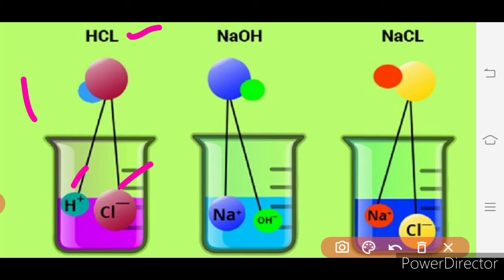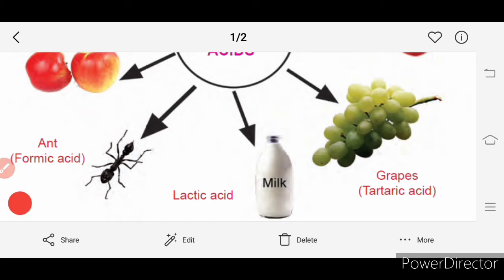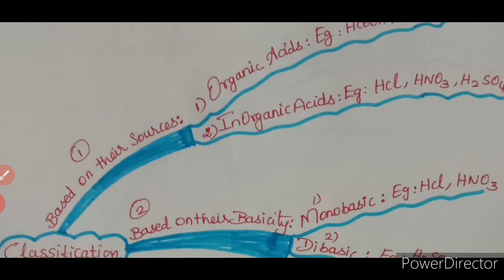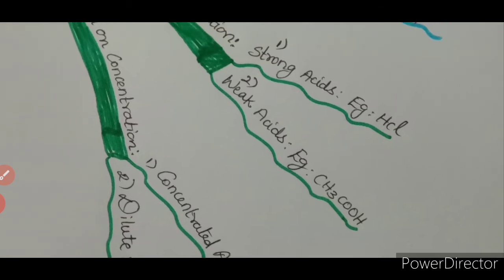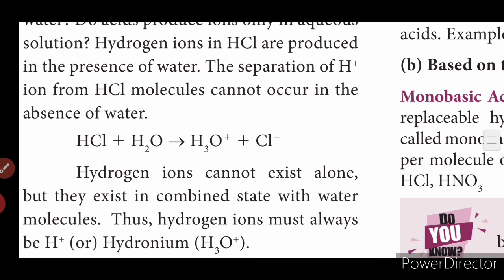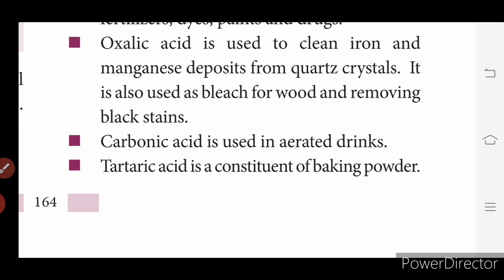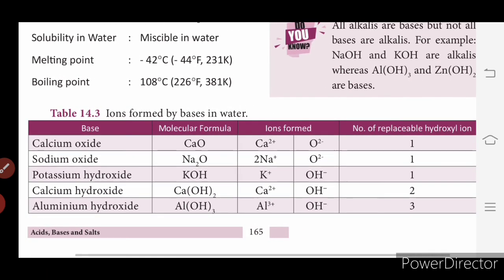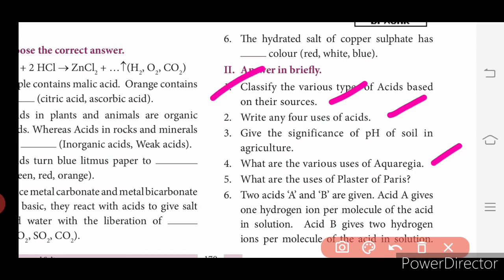STD- IX, SCIENCE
Unit-14. Acids, Base & Salt
Part-1(chemistry)